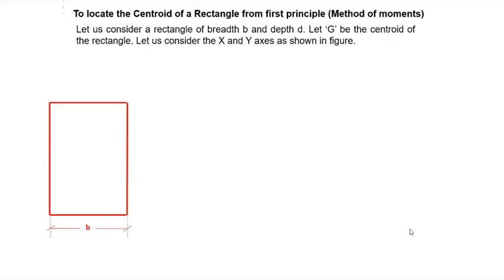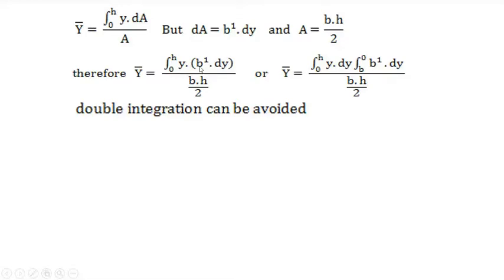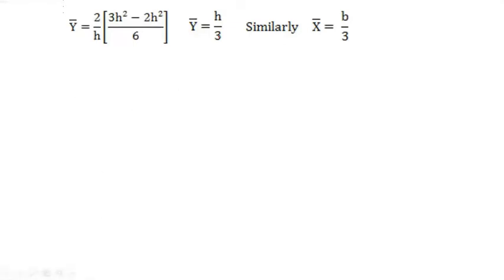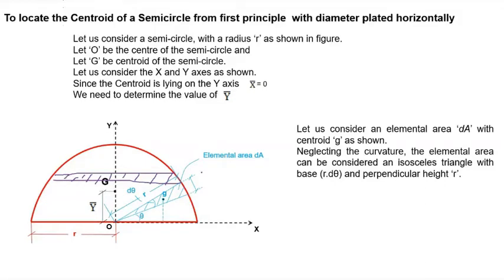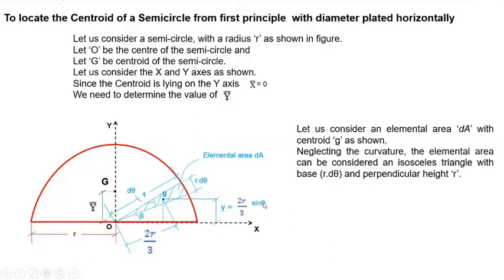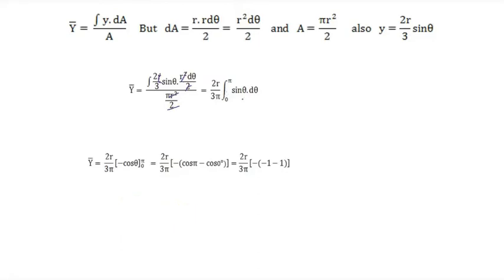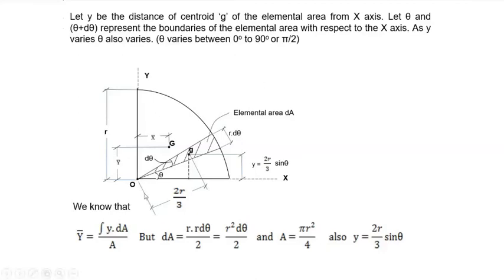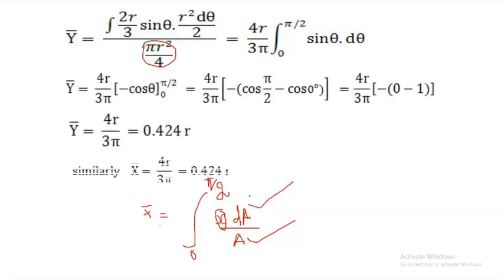2.Centroid Derivations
This video Deals with the derivation of Centroid of Rectangle, Triangle, Semicircle and Quarter Circle from First principle